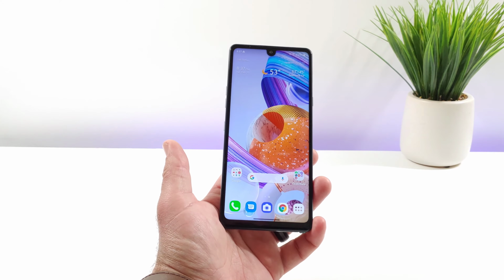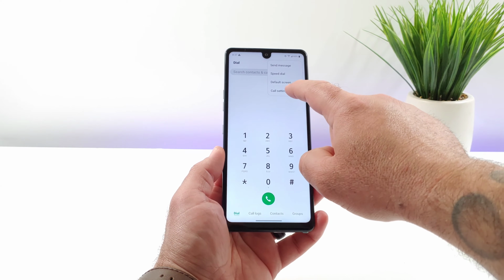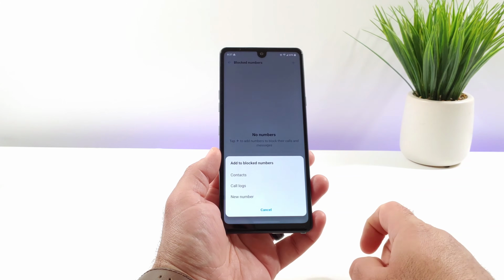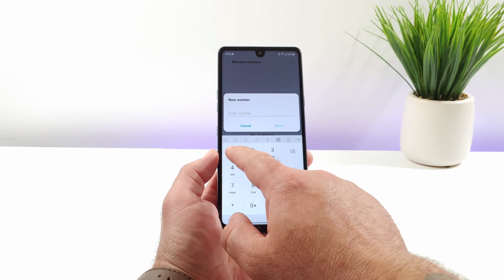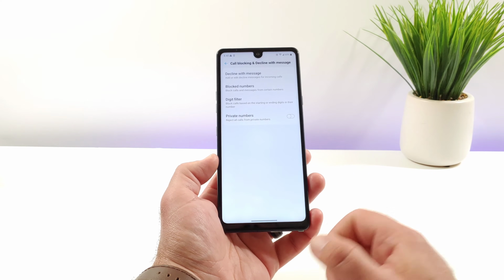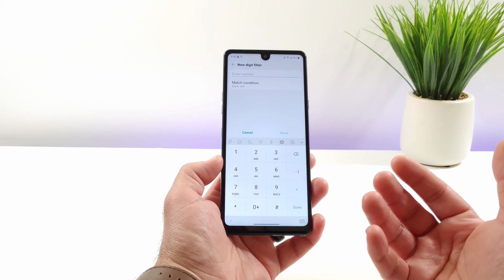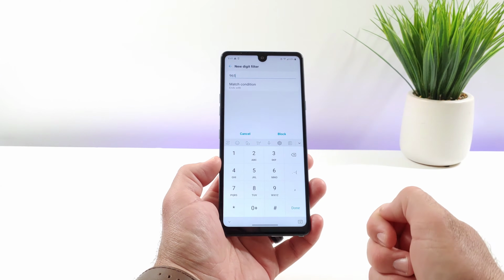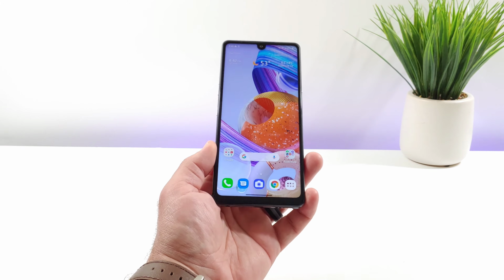LG Stylo 6 - How to block calls and text messages.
Hi everyone welcome back to another video.  In today's video I share with you. How to block calls and text messages.

If you enjoyed the video please hit the thumbs up button.